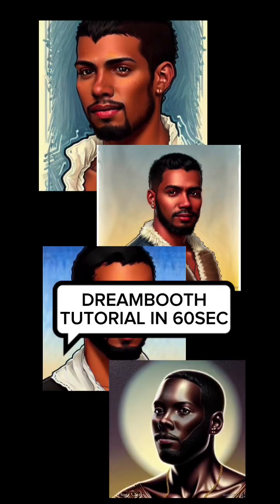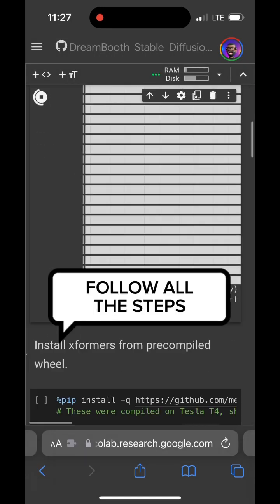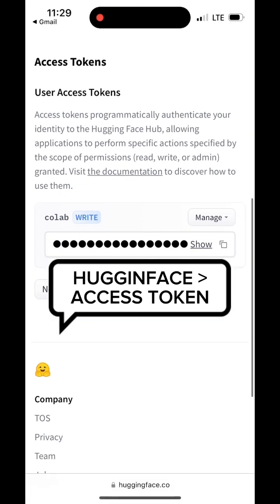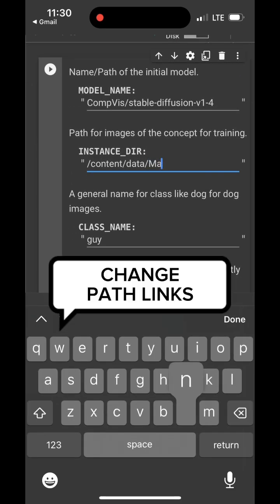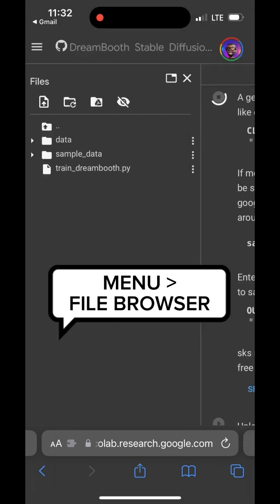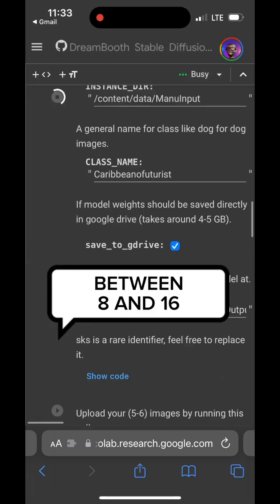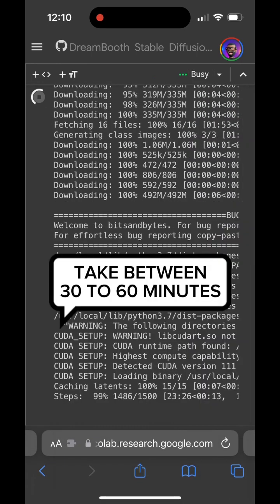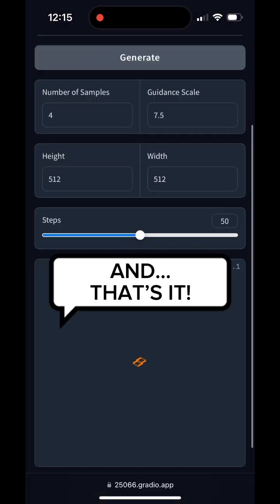🤖 Dreambooth Tutorial in 60sec! On mobile 🤯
💬 Many of you (including @malick.fr) asked for a video breakdown of my post from yesterday, so here it is!

ℹ️ We’re playing with cutting edge technology so this solution will certainly evolve over time, but as of today, you can follow this entire process directly from your phone!